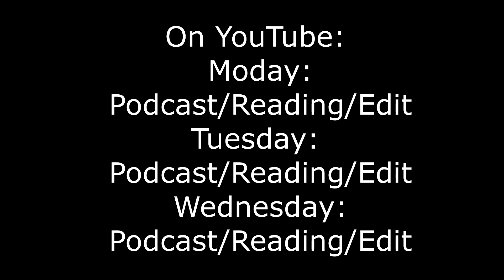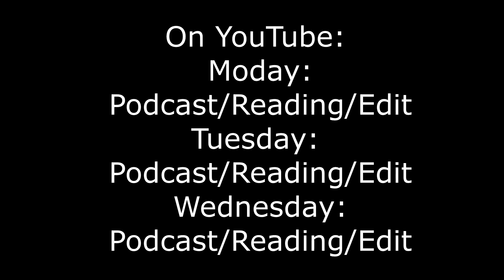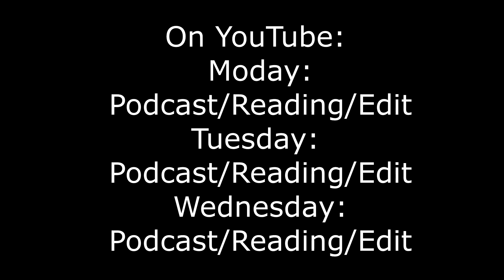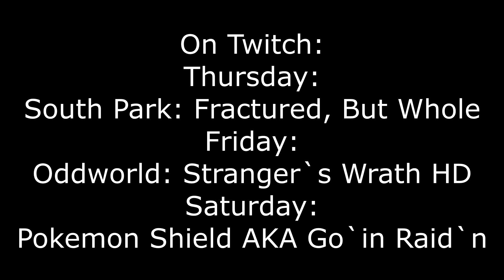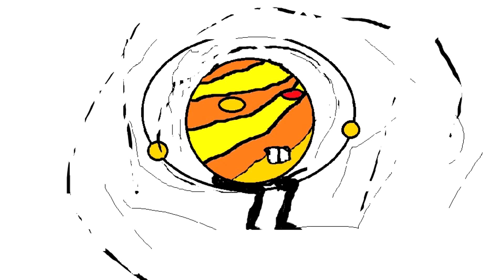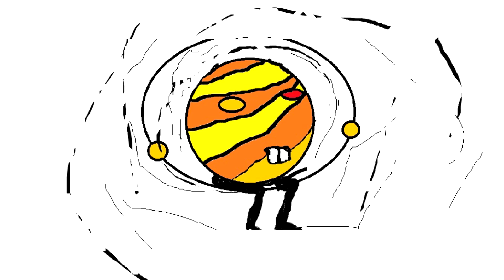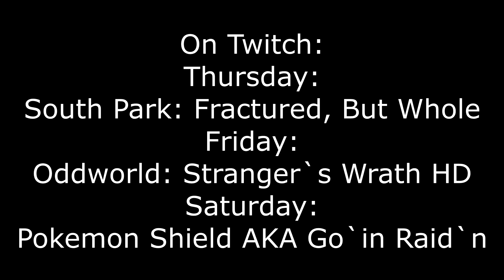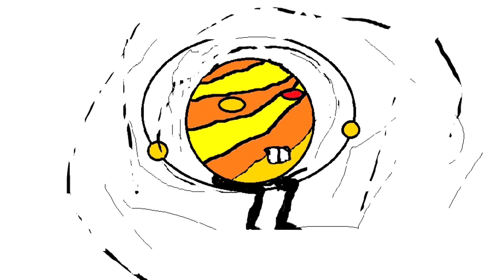Cosmic Rejects Channel Update: 10/10/2020 (MUST WATCH!!!)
Please, understand.